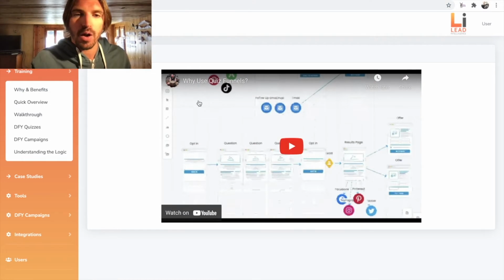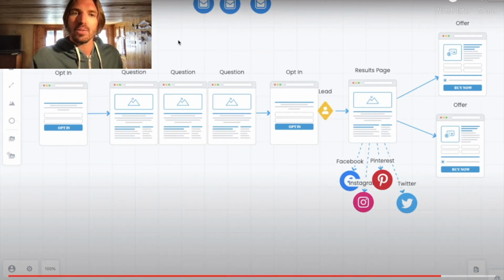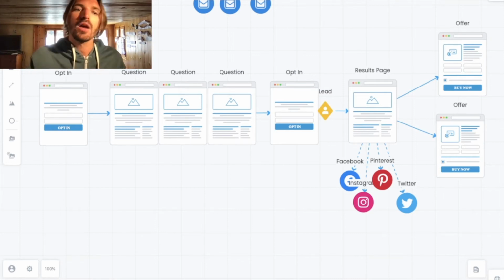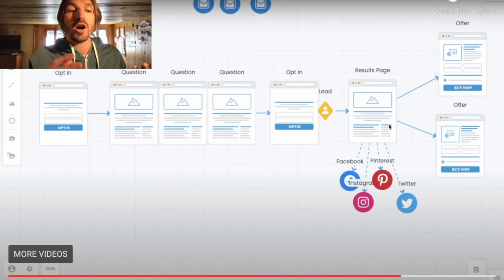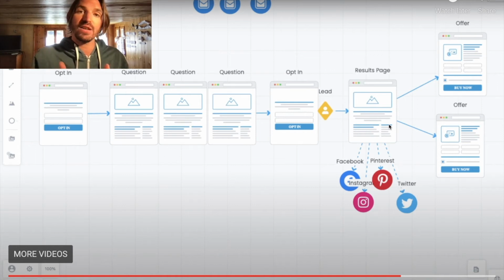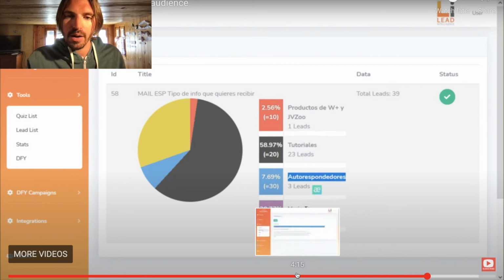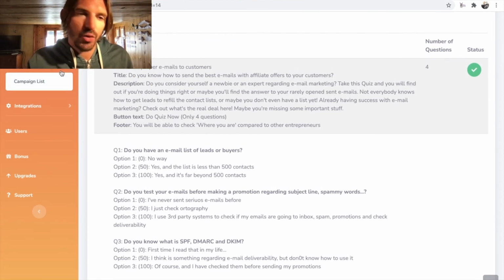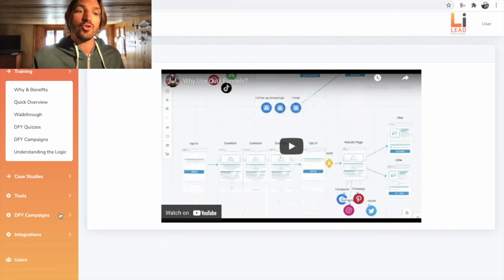LEAD INTELLIGENCE Review + Demo ✌️😎✌️ Awesome Quiz Funnel Software ⚠️🤑⚠️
Enjoy my Lead Intelligence Review ✌️😎✌️

Lead Intelligence is a software that lets you...

- Create addictive quiz funnels in a matter of minutes
- Segment your leads by interest, buyer behavior, best offer
- Create viral quizzes that get shared across multiple platforms
- DFY quizzes
- DFY campaigns
- Autoresponder integration
- And more...

Lead Intelligence review, Lead Intelligence bonus, Lead Intelligence review & bonus, Lead Intelligence bonuses, Lead Intelligence course review, Lead Intelligence demo

Keep killing it ✌️😎✌️